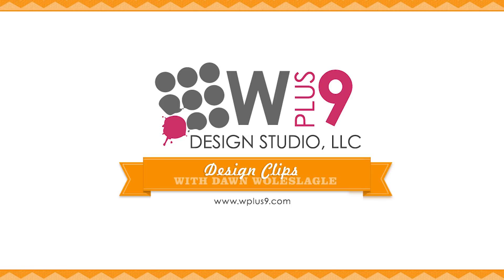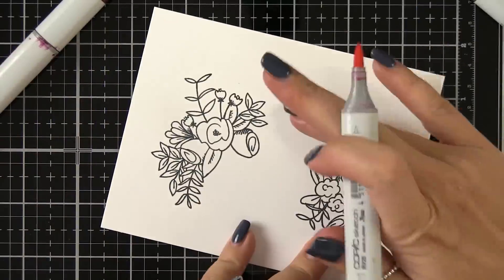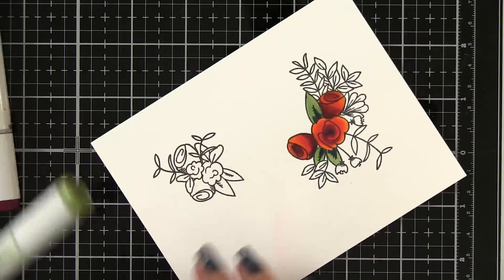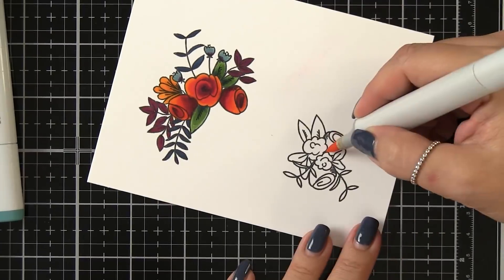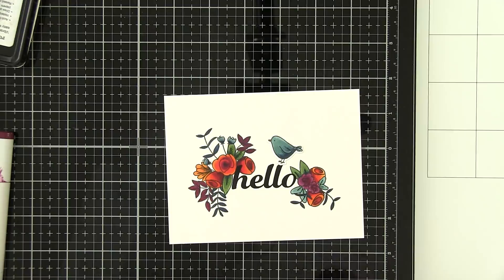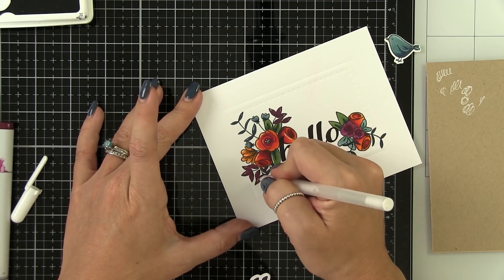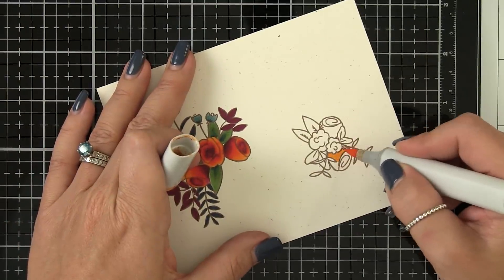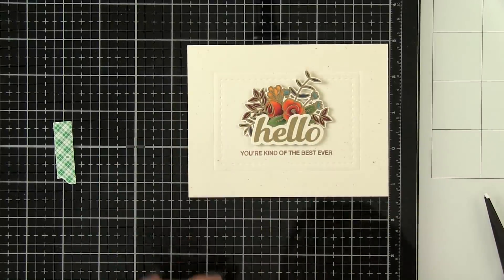One DesignTwo Ways w/Dawn ft. HELLO & THANKS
• Neenah Classic Crest 80 LB SMOOTH SOLAR WHITE Paper Pack 40 Sheets

Copics Used: B99, BG72, YG63, RV25, FR69, Y38, YR24, V06